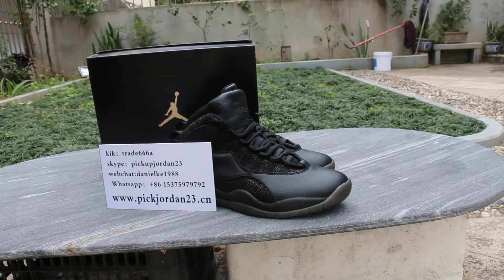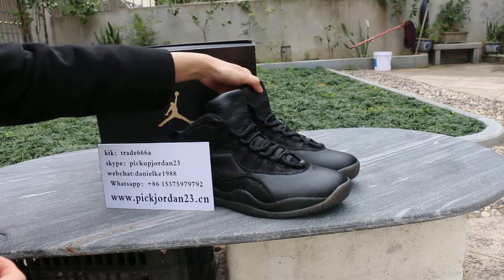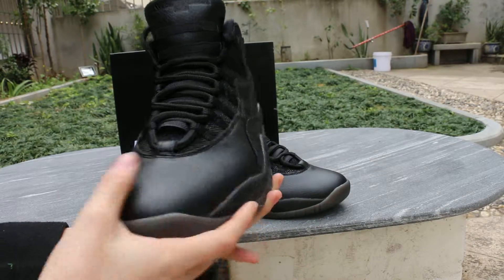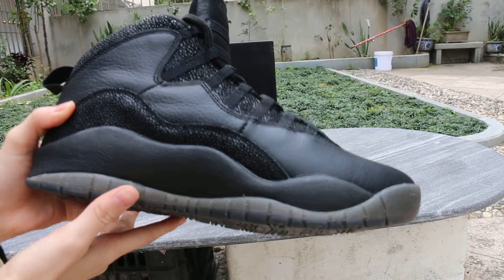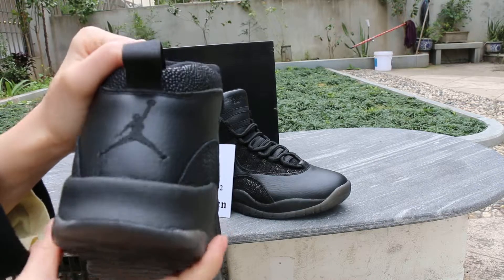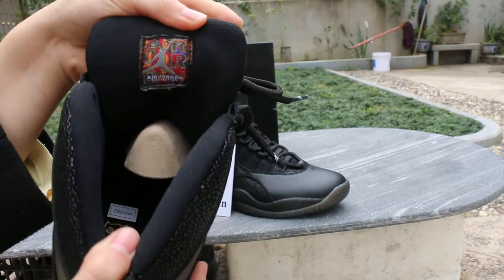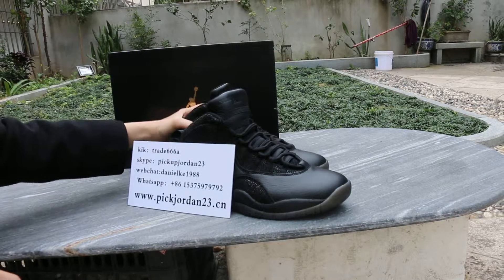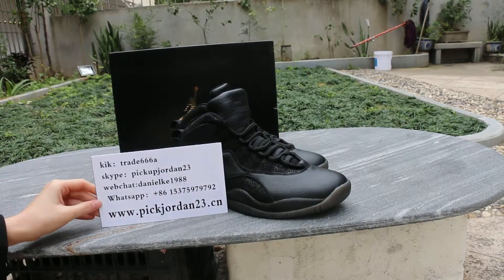Jordan 10 OVO Black New Box HD Review From Pickjordan.cn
Jordan 10 OVO Black
kik：trade666a
Skype：pickupjordan23
Wechat：danielke1988